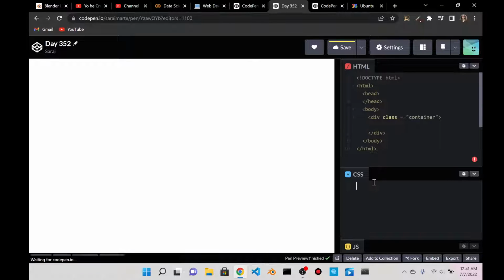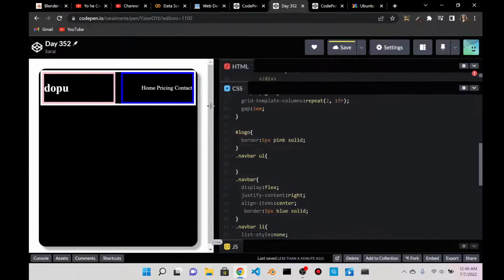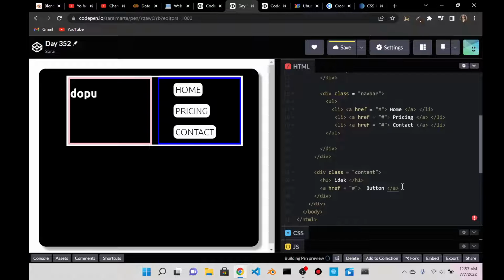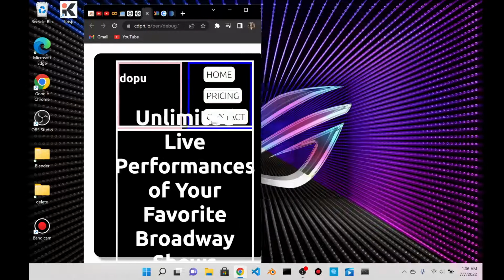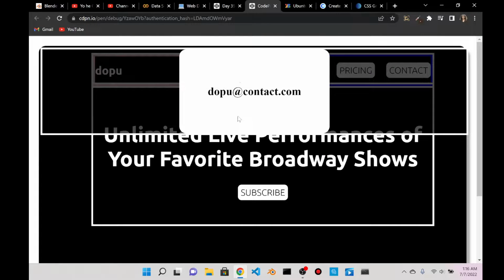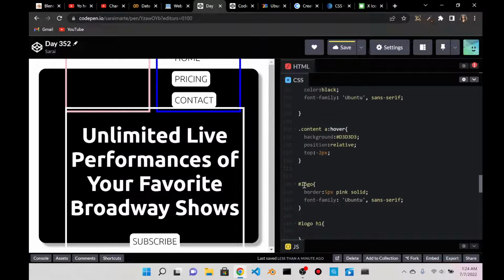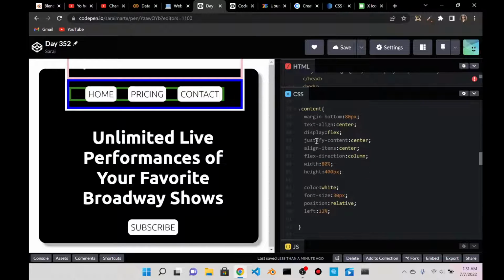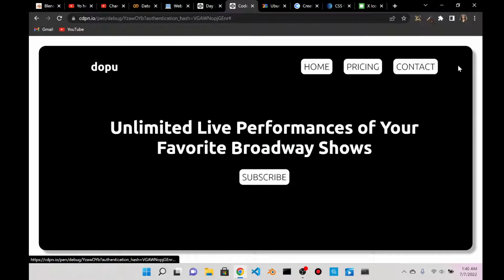CSS Responsive Streaming Service Homepage with flex-wrap nav bar & Contact Modal| Day 352 of Web Dev